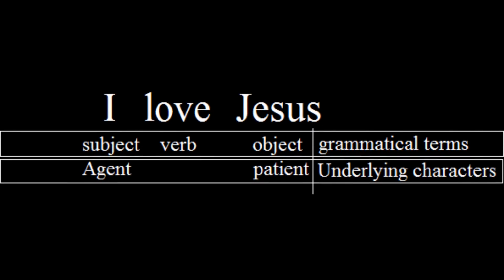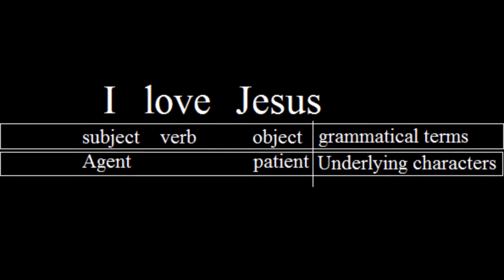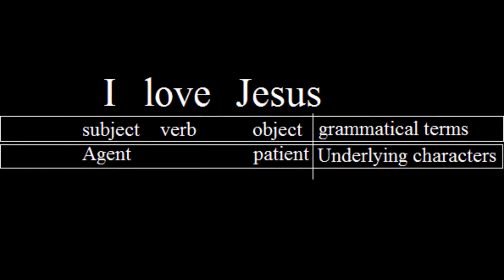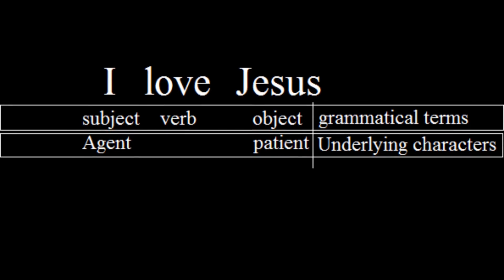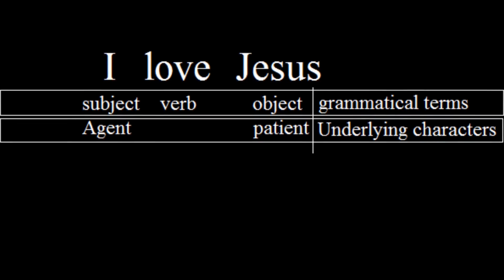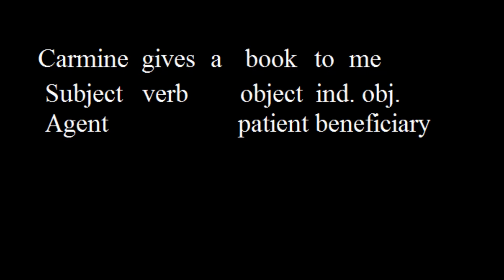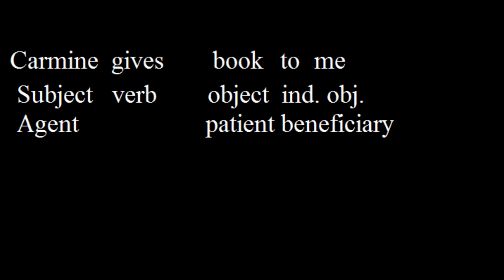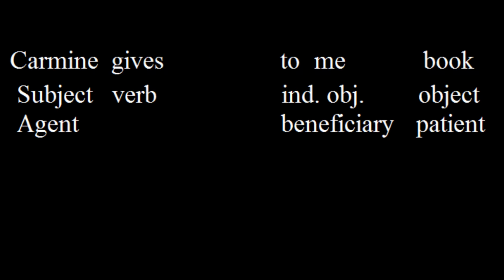Verb voices of English and Latin 2